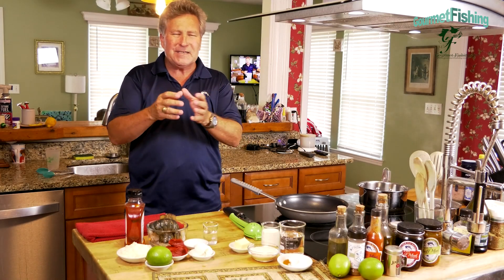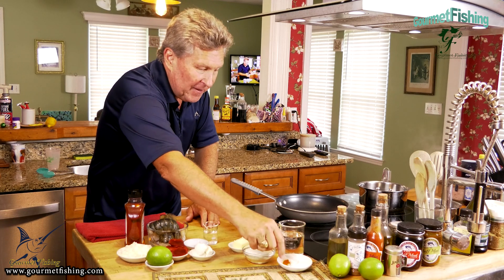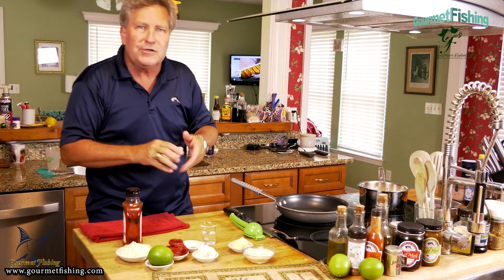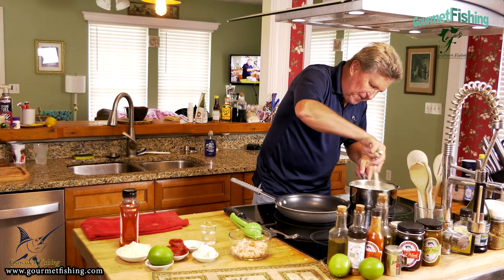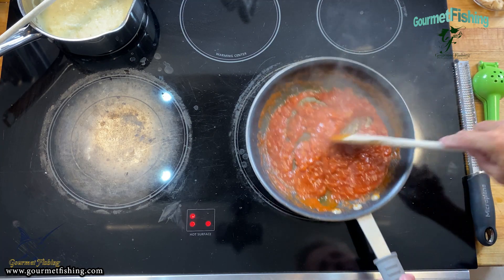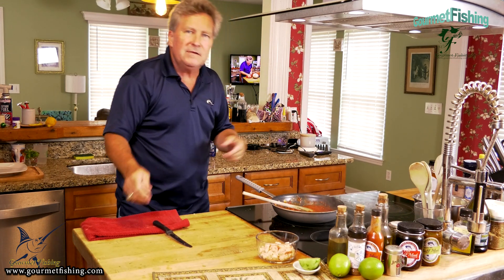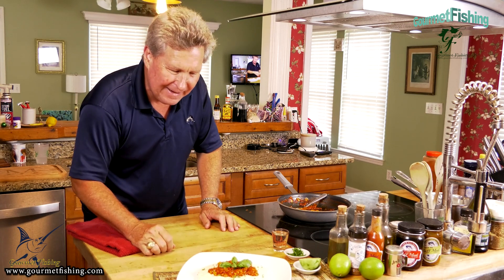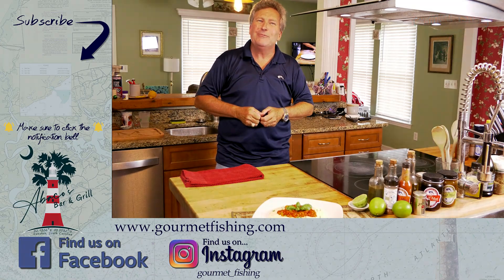Bahamian Lobster and Grits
In today's video, Season 5, Episode 22, we'll create a Bahamian Dish, Minced Crawfish and top a batch of Creamy grits with our Minced Crawfish: Bahamian Lobster and Grits

Download the Season 5, Episode 22-Recipe -

Past Season 5 Recipes
Lowcountry Boiled Peanuts
Handcrafted Flour Tortilla Pan Seared Shrimp over Fettuccine and Romesco Sauce Pan